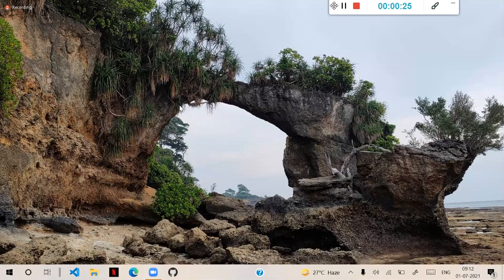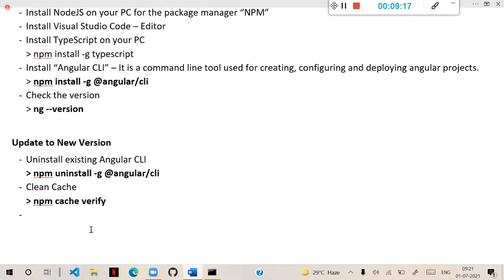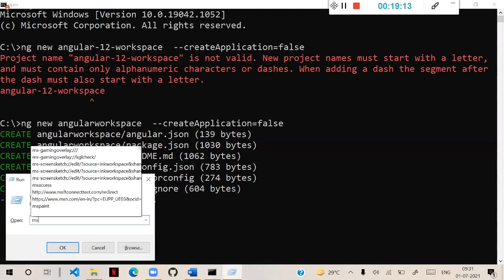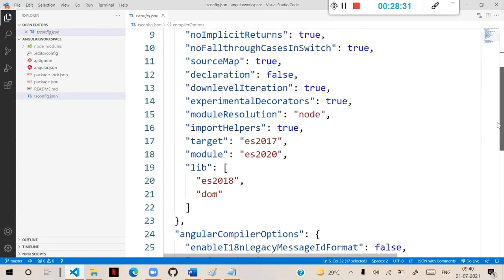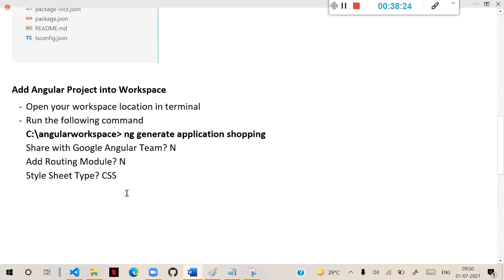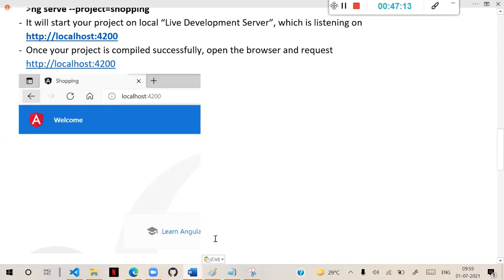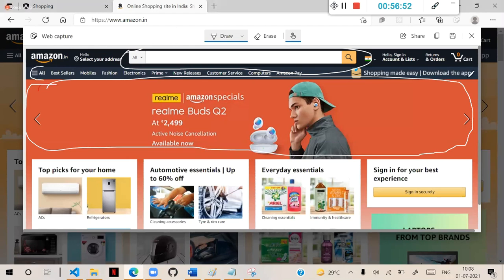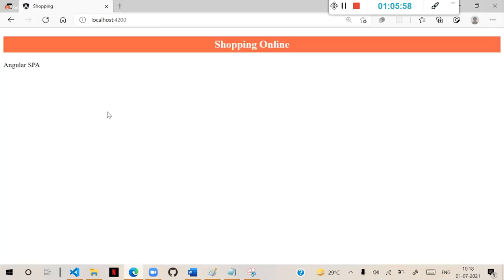Installation | Angular 12 On Zoom By Mr. Sudhakar Sharma | Day 9 🔥